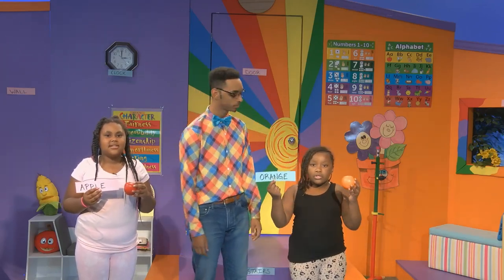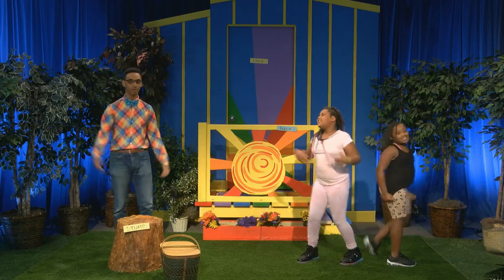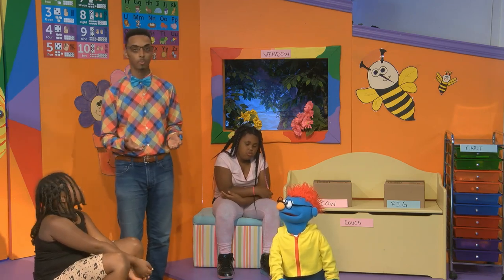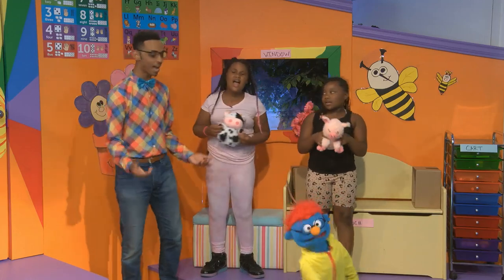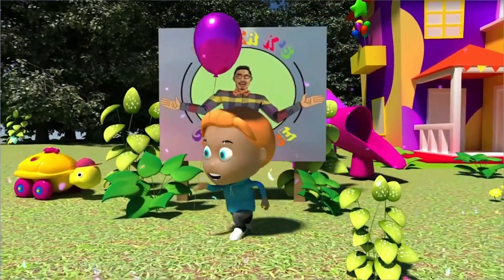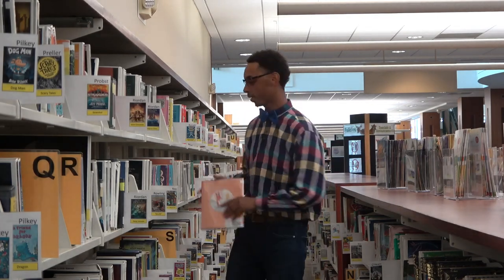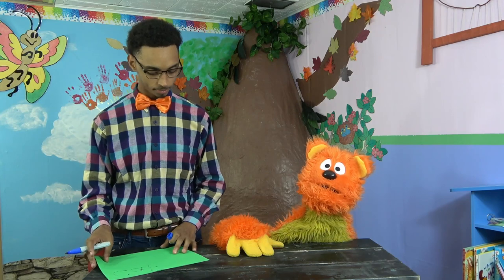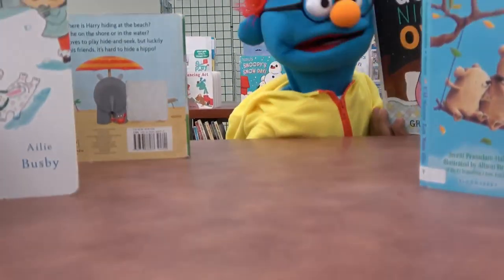MISTER K | Literacy | Reading | Educational Skills | FULL EPISODES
At the Clubhouse, Mister K invites children and families to join him in learning all there is to know about the world around them while providing the key skills that are needed to grow. Through music, friends, and your imaginations, Mister K, provides a fresh, modern twist to the successful classic styles of teaching.

"Don't give up, always be kind, follow your dreams and you will be simply amazing!"
- Mister K